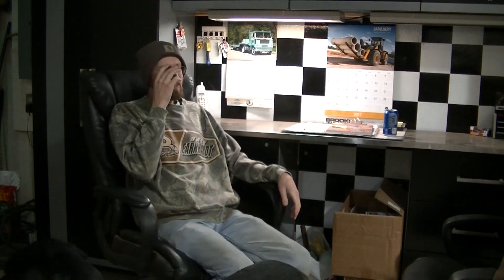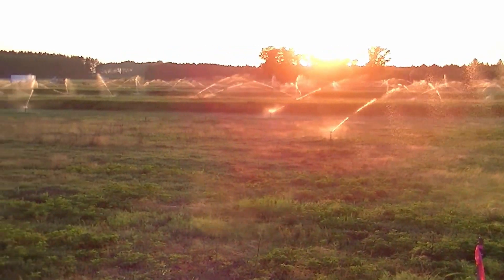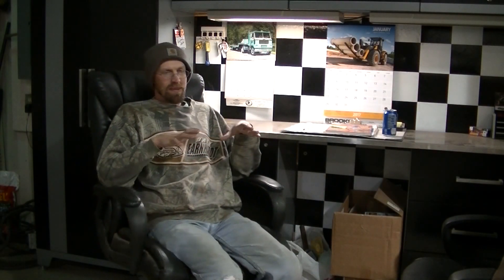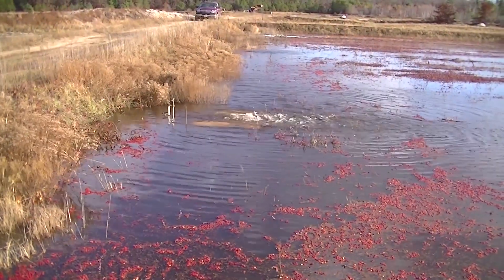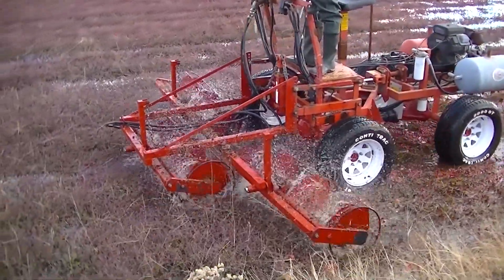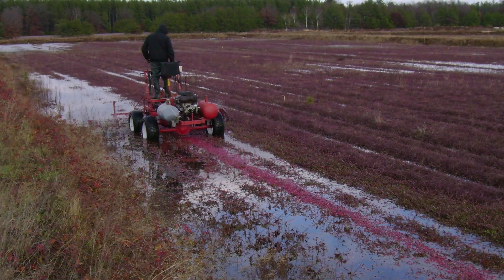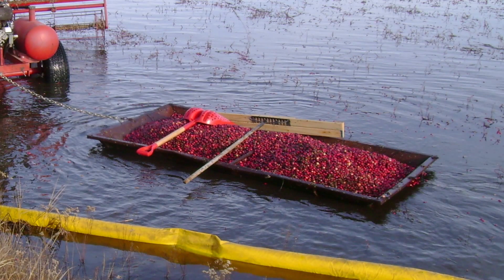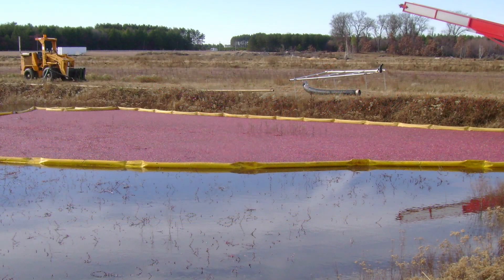"The Story Behind the Video" Losing Our Entire 2012 Cranberry Crop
The story behind the videos.  Here is the story of our 2012 cranberry crop that we lost.  Worst drought I had ever seen and we didn't have enough water.  It was a real struggle and a year I will never forget even though I would like too.  Hope you enjoy my little story.

Ocean Spray Cranberry Products:
Crasins 20oz
Cran-Apple Juice 6 Pack
Ruby Red Grapefruit